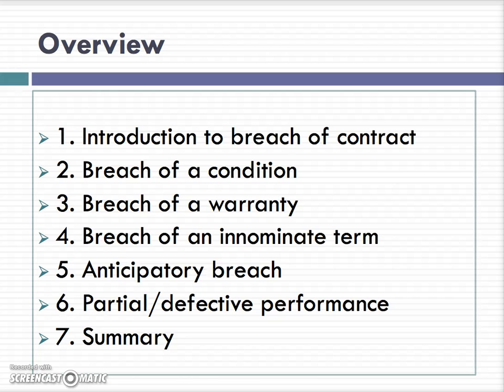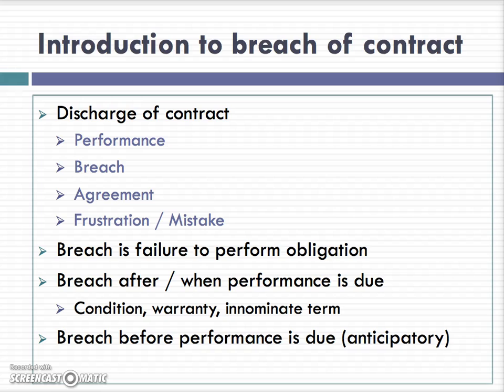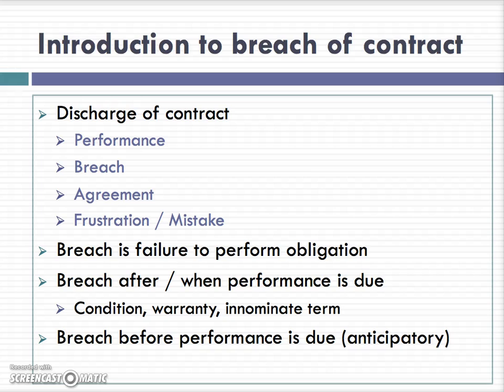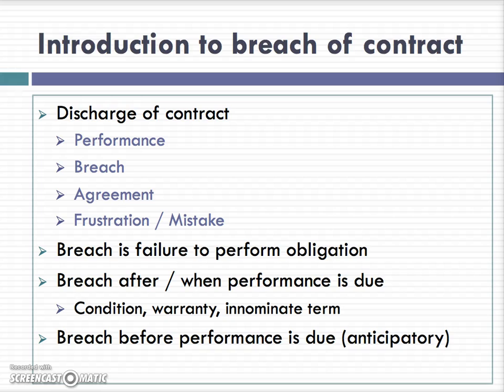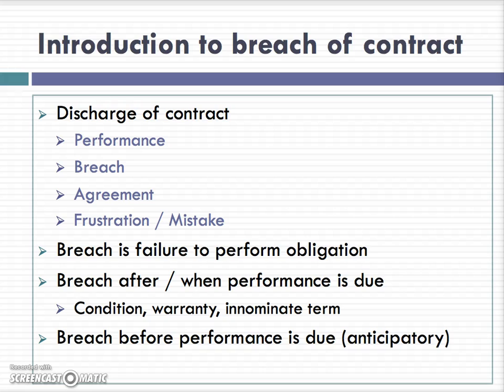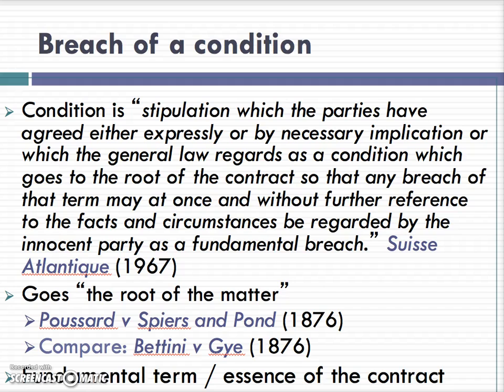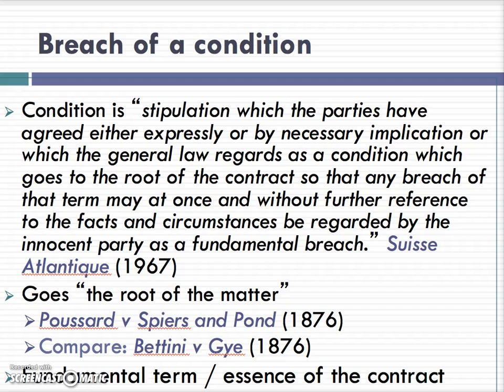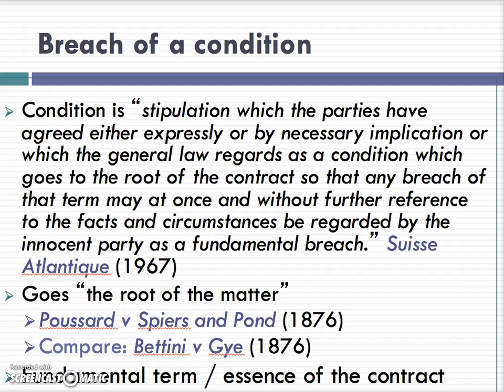Breach of Contract Lecture (1 of 4)